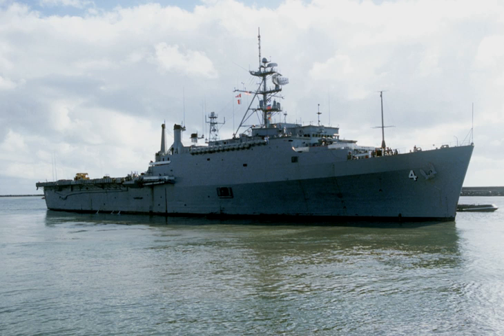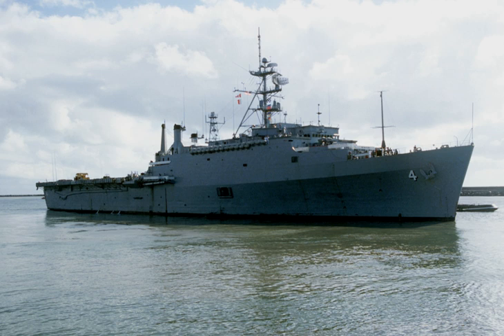Austin-class amphibious transport dock | Wikipedia audio article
00:00:20 1 Ships
00:00:30 2 iCleveland/i sub-class
00:01:31 2.1 Ships
00:01:40 3 iTrenton/i sub-class

- Socrates

SUMMARY
The Austin class of amphibious transport dock followed the Raleigh class and was followed by the San Antonio class.  Note that some sources consider Cleveland (seven built) and Trenton (two built) ships to be a part of the Austin class, but the Naval Vessel Registry lists them as a separate class.